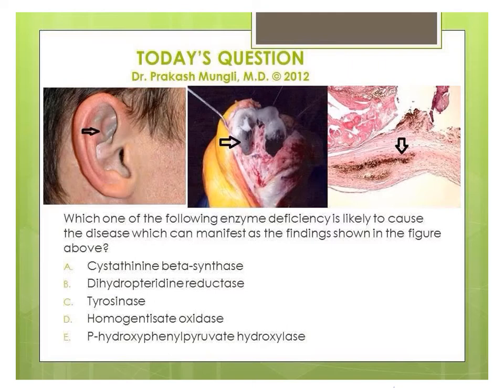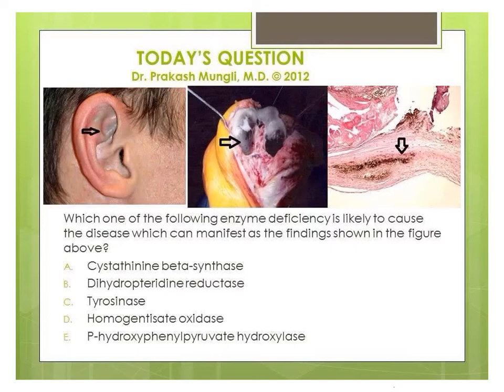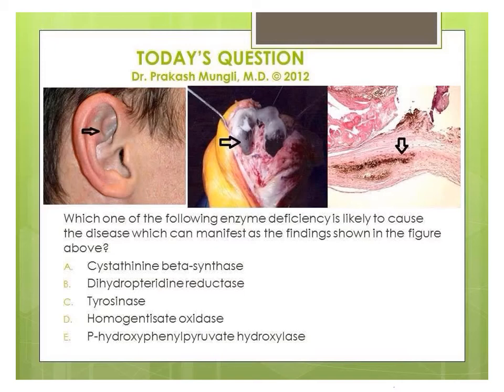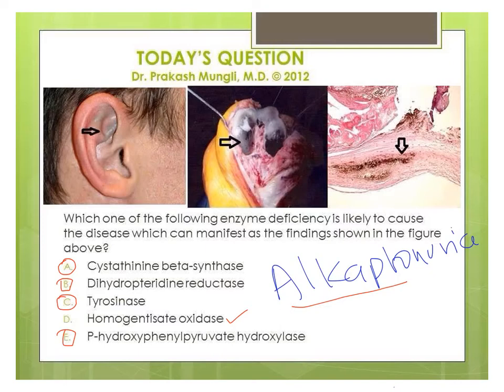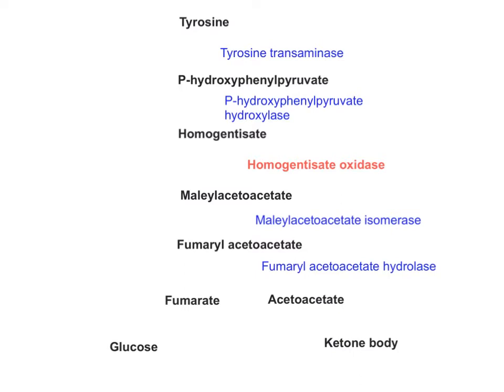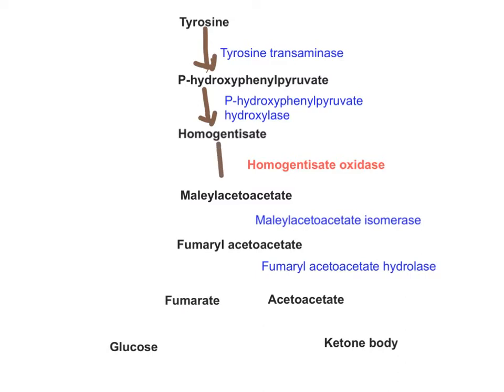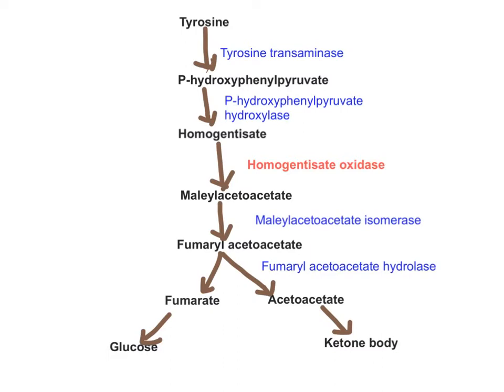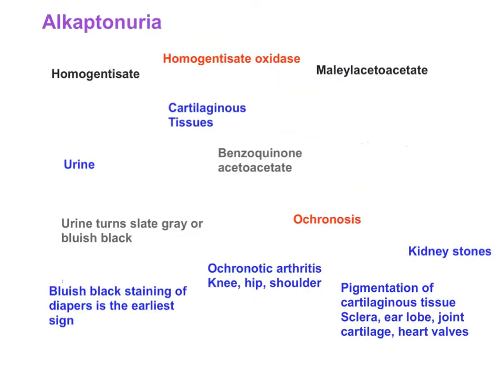Alkaptonuria Review for step-1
In this video I have explained answer to a question on Alkaptonuria. I have also briefly explained tyrosine catabolism and all the enzymes involved in the process. Homogentisate oxidase enzyme deficiency is the one which causes alkaptonuria giving rise to ochronosis.